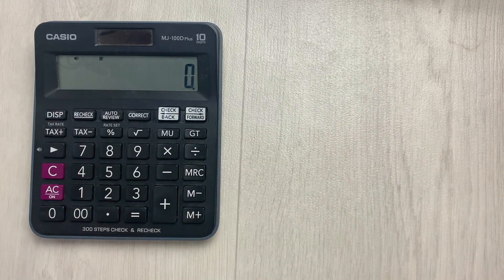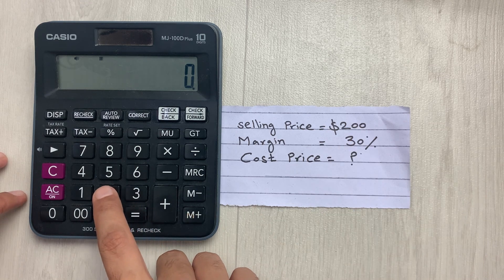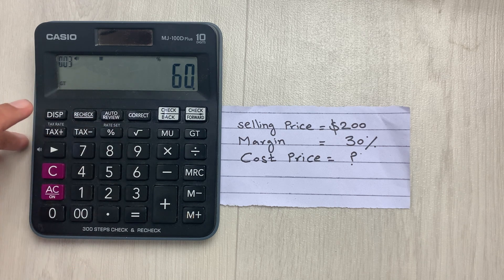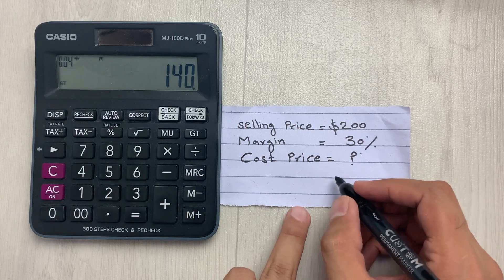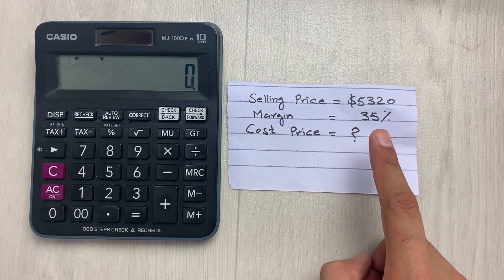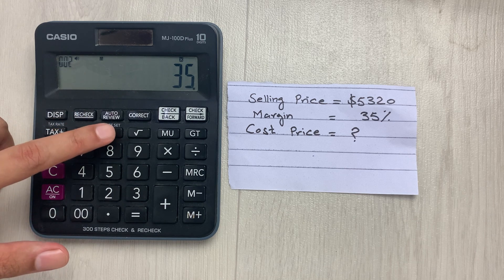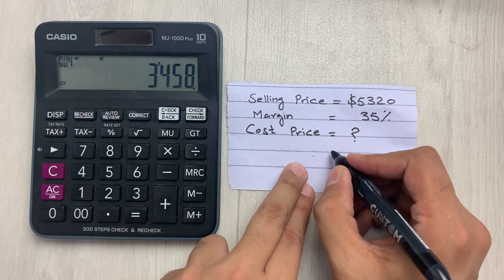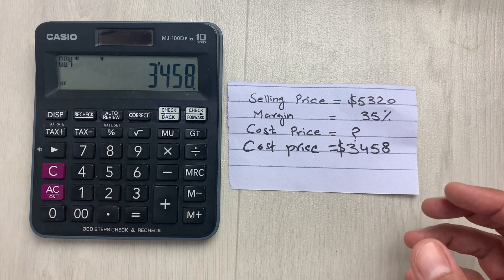How to Find Cost Price On Calculator - Easy Way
Calculating Cost Price with Selling Price and Margin Given
In this video i am showing how to find out cost price on calculator if selling price and margin is given.